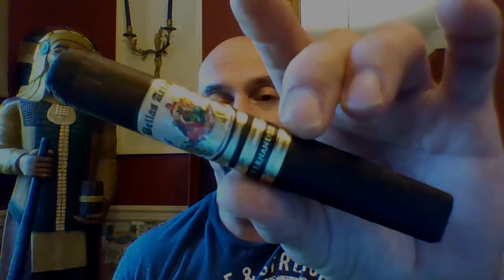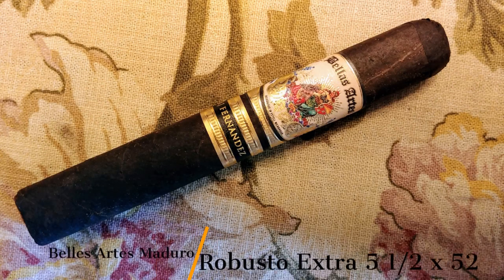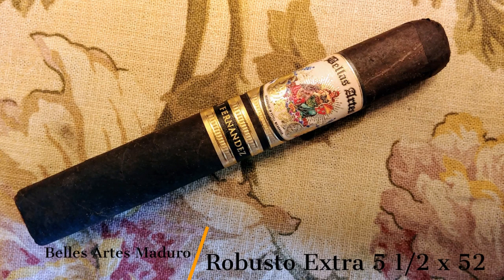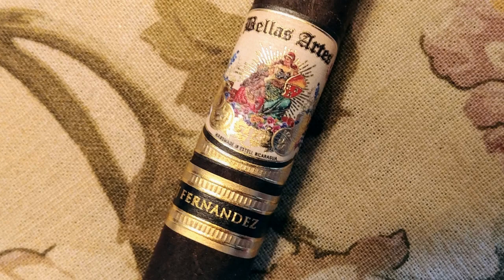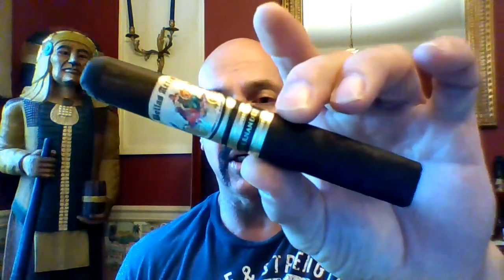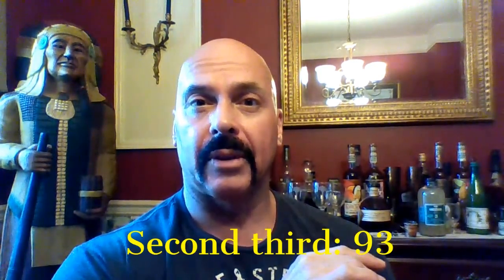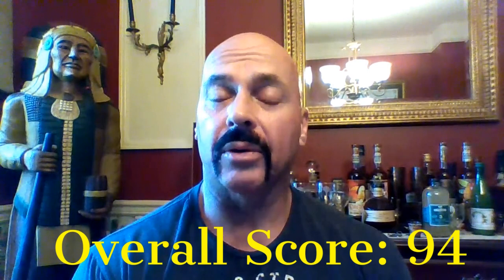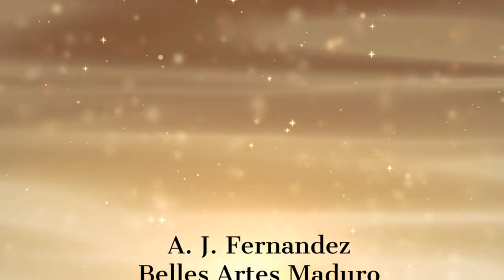A.J. Fernandez Belles Artes Maduro Robusto Extra